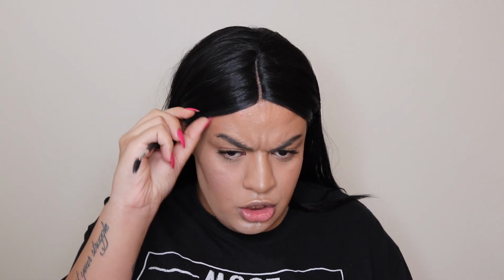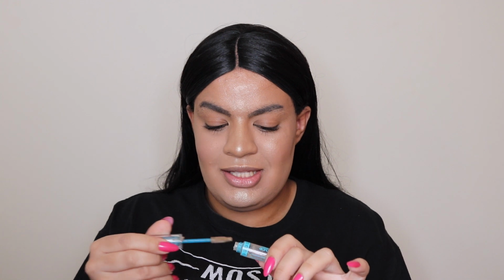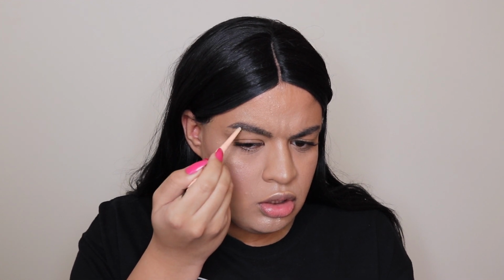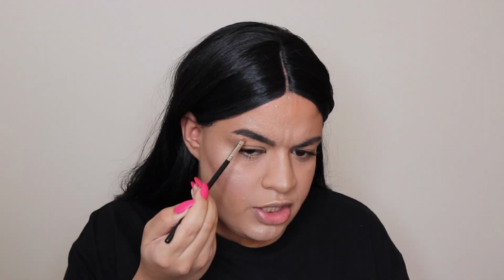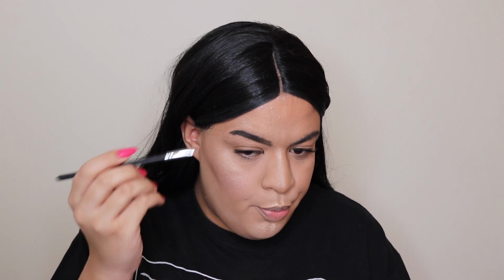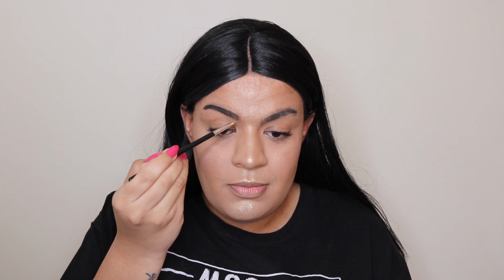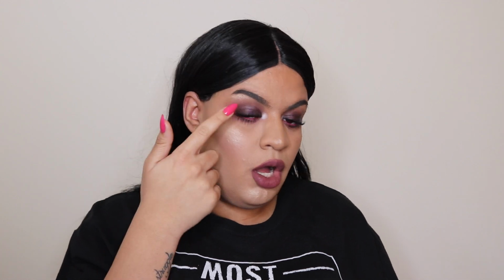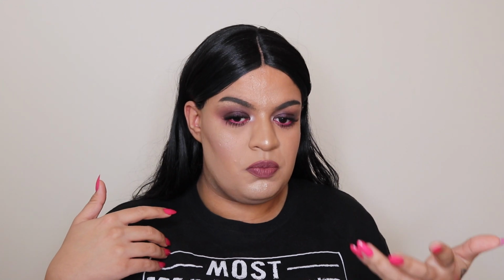EXTREME EYEBROW TRANSFORMATION | GLAMMEDBYGIGI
Hey guys!! Whats up!?
Today’s video is an eyebrow transformation/tutorial, as many of you guys have requested to see how I transform my brows since I never show it on camera! ++ i have a lil story time in this video, hilarious!!

** PRODUCTS USED ON MY FACE:
1. FARSALI - unicorn tears
2. MAX FACTOR - pan stick foundation in ’14’
3. NARS - radiant creamy concealer in ‘ginger’
4. LA GIRL COSMETICS - pro concealer in ‘Espresso’ (cream contour)
5. COTY AIRSPUN - loose powder in ‘translucent extra coverage’
6. MAX FACTOR - crème puff blush in ‘Lavish Mauve’
7. ANASTASIA BEVERLY HILLS - Amrezy highlighter
8. ESSENCE - clear brow gel
9. MAYBELLINE - total temptation brow definer ‘Deep Brown’
10. BENEFIT - gimme brow! gel in ’5’
11. JUVIAS PLACE - the Nubian 2 eyeshadow palette
12. JEFFREE STAR COSMETICS - velour liquid lipstick in ‘Diva’ (in the waterline)
13. ANASTASIA BEVERLY HILLS - moon child glow kit in ‘purple horseshoe’ (as inner corner highlight)
14. MAYBELLINE - total temptation mascara
15. JEFFREE STAR COSMETICS - velour liquid lipstick in ‘Human Nature’
16. MARIO BADESCU - rosewater facial spray